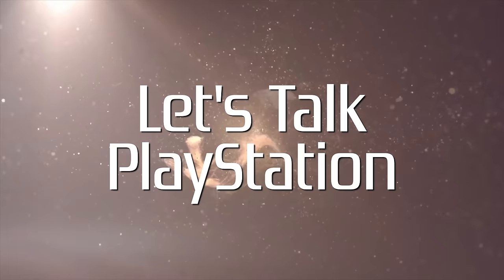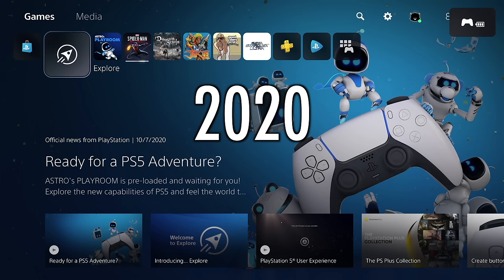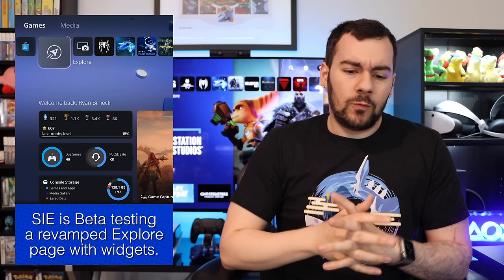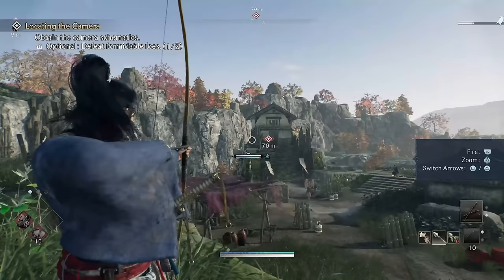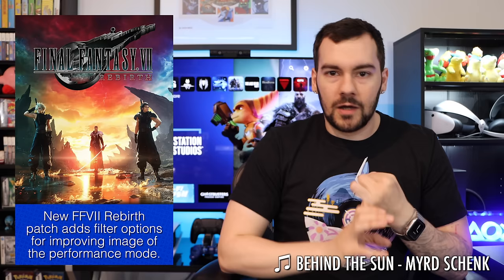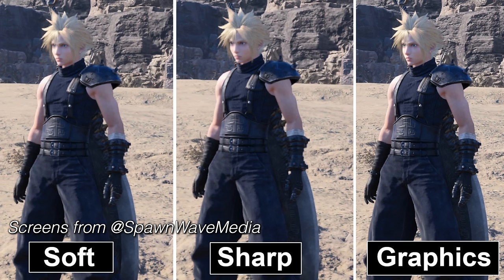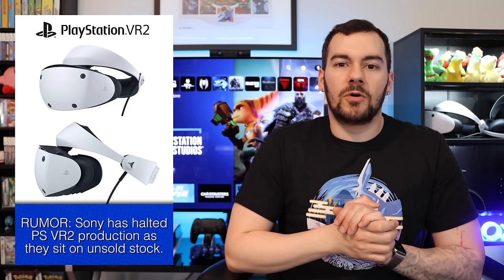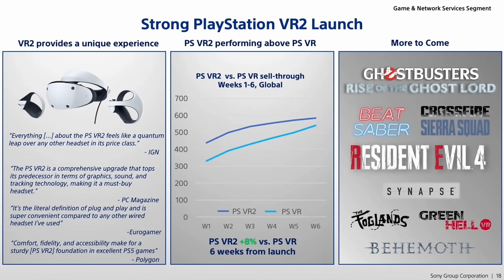Huge News For PS5 Pro's AI Upscaler PSSR. | Bad News For PS VR2 And Bungie? - [LTPS #614]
It's been another hectic week of PlayStation news as we uncover more details about the unannounced PS5 Pro and it's AI ML upscaler PSSR. We're hearing that it will be a lot more approachable for developers to add it to older titles. And apparently Sony is looking to reach 4K 120fps someday on future generations with the technology. Elsewhere through the week, we have word that Sony is halting PS VR2 production, and that the company is disappointed with their Bungie acquisition. Then we have Rise of the Ronin Reviews, sales data, and revamp for the PS5's Explore tab on the home screen! Definitely a stacked week. So stacked that I almost knocked it over. But don't worry, I did that thing where I threw my arms up around the whole thing without touching it, and it wobbled a bit, but still stayed in place.

► PS5 Compatible SSD’s and Heatsinks:

► My YouTube Equipment, Gaming Accessories, and Recommendations:

aabbeeccss
Aaron Espinoza
Abdullah Dahlawi
Ali Almutawa
Andrew Pack
Angelo Mejorado
Angelo Sparacio
Anthony Gallagher
Aurel Balteaux
Austin Post
Beau Tepley
Ben Lindey
bigboyjones2029
Brian
Brian Lopez
Buck Clegg
Carlito J. Hoogdorp
Charles Belisle
Chris Barrett
CJ Sailey
Claudio S. Huerta
Cody Messick
Colton Tompkins
cr4zedchris
Crispin
David Lin
Devyn Barrios
Donald Malone Jr.
DylanC.
eddyX92X
EliteSlayerPaul
Emmett
Eric Ruelle
Evening On A Deserted Sea
Gabriel Guevara
Hatrikz
Indy L
Isaiah Hooks
jacob
Jacob Winscott
Jafet Dolande
Jamie Johnson
Jarryd Howard
Jason Attwood
Jason Moore
Jazzy Boswell
JC
Jeffrey
Jip van der Kramer
Joe Muise
Josh Barker
Karawettu
Kevin Odom
Klaus
KLsk
Kyle Kelm
Lee McDonald
Liz Mangano
LlamaVomit
Mashud Mohammed
Maurice
Max Well Fed
Michael
Michael Freeman
Moises
MoscowNeverSleep
Mr. Sandman
Mustafa Aqil
Nick Acinelli
norfairaffair
Penny Parker
Philip Ricketts
Quentin Price
Robert Wood
Roy Cantu
Ryan Bremigan
Sam Brown
sean nilsen
Shaun Stamper
Skip Jordan
Skull King
spencer sorensen
Steve Carley
Sven Mueller
Thomas
Tristen Lane
Tucker
Tyler Haydt
Tyler Unger
UnrealBosnian
Vinny Sivaraman
Will Clements
Yung ragoo
znk3r

TIMESTAMPS:
0:00 - Intro & PS Plus Reminder
0:28 - Games Leaving PS Plus Extra & Premium April 16th
0:58 - SIE Is Testing A Revamped Explore Page
3:22 - Rise Of The Ronin Reviews
5:15 - New FFVII Rebirth Patch For Performance Mode
6:02 - RUMOR: Sony Has Big Ambitions For PSSR On Future Gens
8:48 - PSSR Can Be Backported To Older Games
14:09 - DigitalFoundry’s Take On CPU Bottleneck For PS5 Pro
17:26 - RUMOR: Sony Has Halted PS VR2 Production For Now
22:39 - Helldivers 2 And FFVII Rebirth Sales Update
25:46 - RUMOR: Sony Is Unhappy With Bungie Acquisition
31:00 - Former PlayStation Producer Now At EA
32:55 - Media Molecule Outlines Dreams Content Curation Changes
34:29 - Let’s Talk Plus
34:57 - Housekeeping